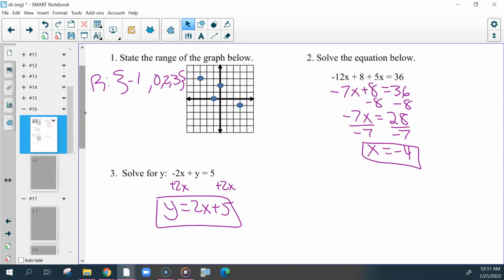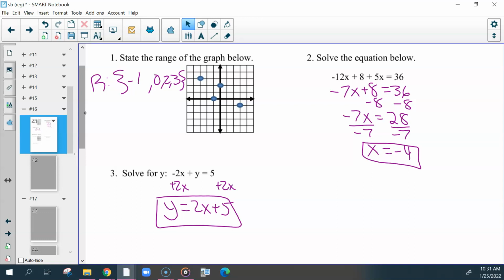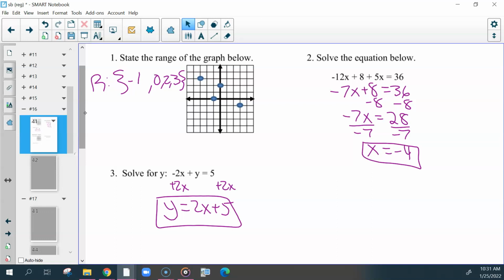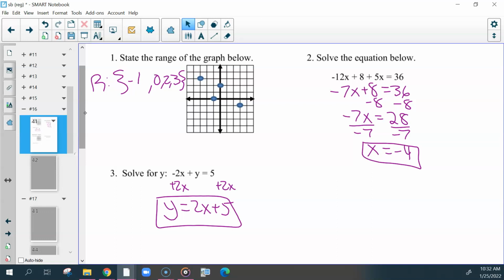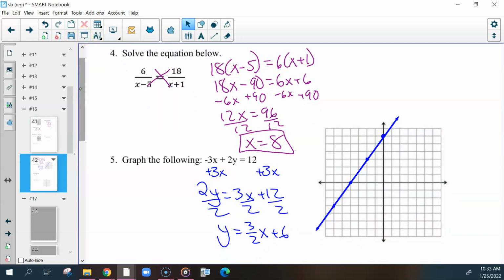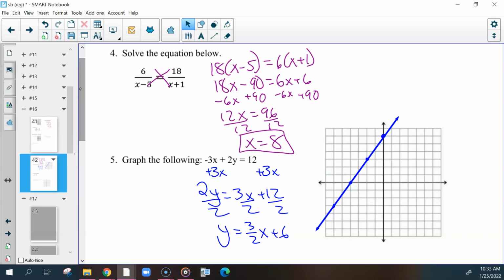AFDA 4th 1-25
We went over the next shark bite and you worked on the review/benchmark work or missing tests.